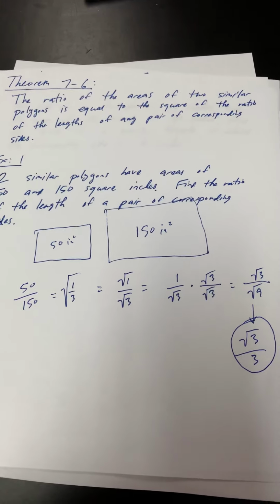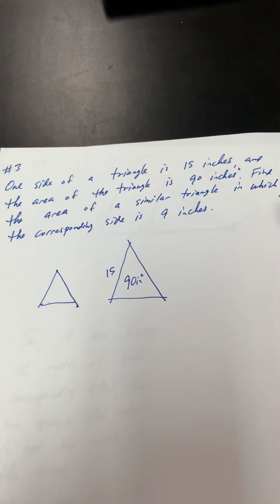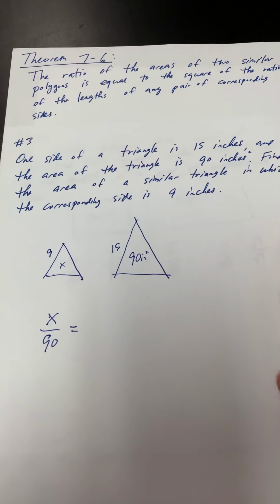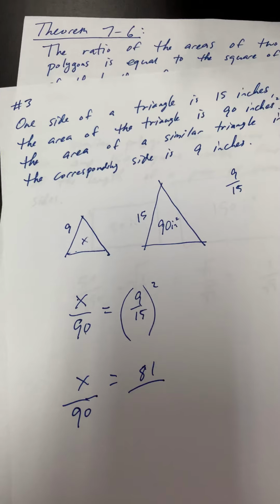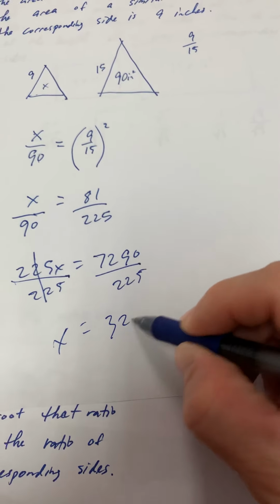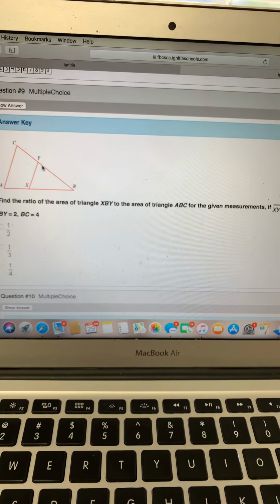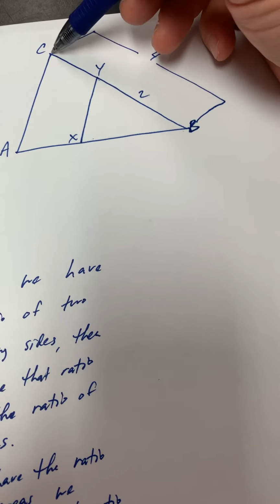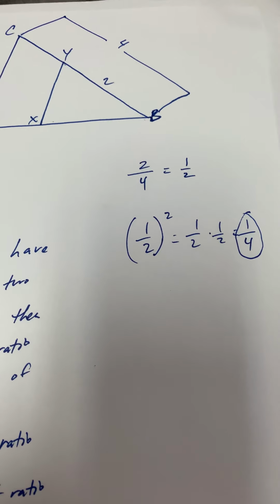Geometry Unit 8 Lesson 8 pt 2